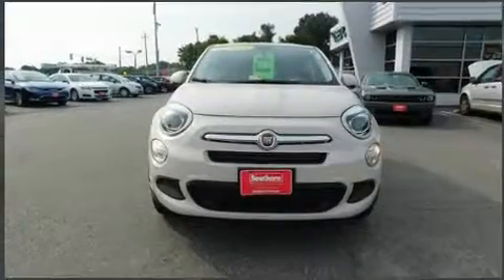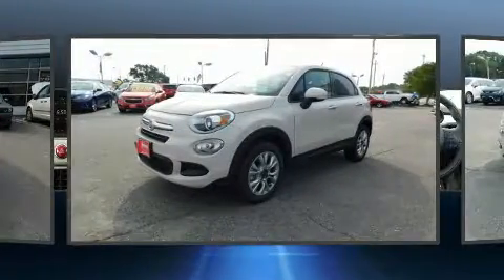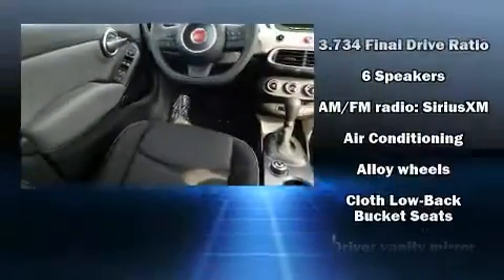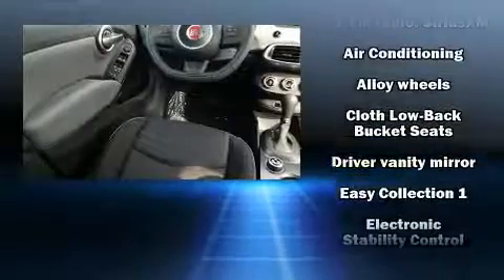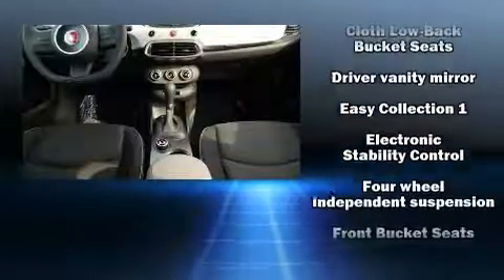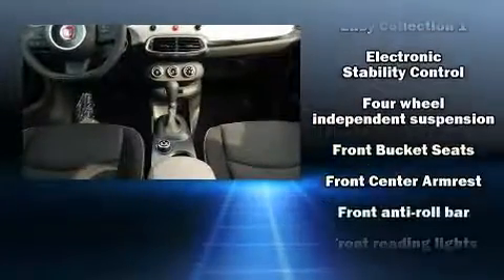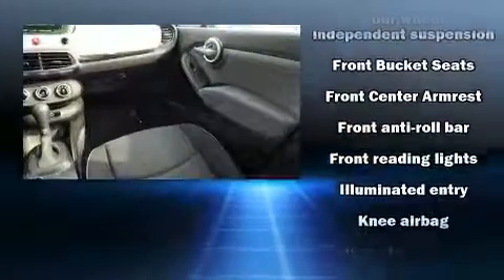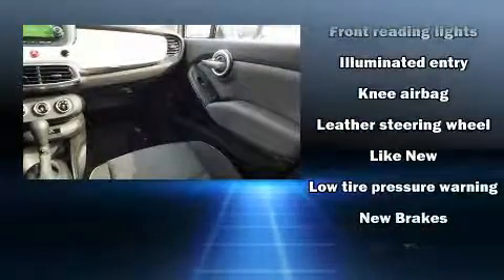2016 FIAT 500X Easy in Norfolk, VA 23518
Load your family into the 2016 Fiat 500X With fewer than a thousand miles on the odometer, this 4 door sport utility vehicle prioritizes comfort, safety and convenience. Smooth gearshifts are achieved thanks to the efficient 4 cylinder engine, and for added security, dynamic Stability Control supplements the drivetrain. The following features are included: delay-off headlights, 1-touch window functionality, a leather steering wheel, front bucket seats, heated door mirrors, an overhead console, and more. Safety equipment has been integrated throughout, including: dual front impact airbags, head curtain airbags, traction control, brake assist, anti-whiplash front head restraints, ignition disabling, and 4 wheel disc brakes with ABS. When road conditions become unpredictable, rely on all wheel drive to maintain outstanding control. It also arrives with a Carfax history report, providing you peace of mind with detailed information. Our aim is to provide our customers with the best prices and service at all times. Stop by our dealership or give us a call for more information.